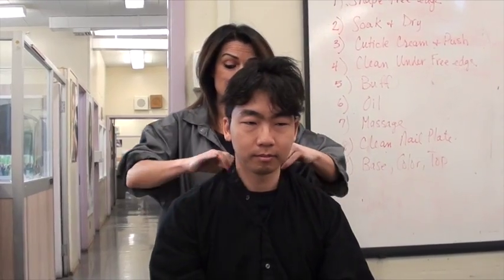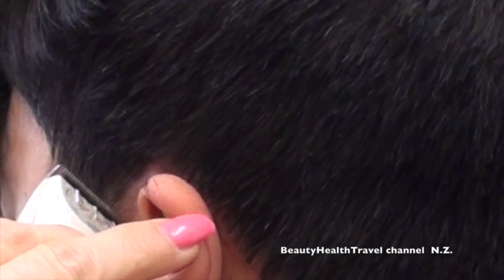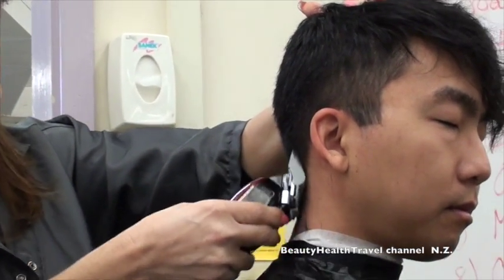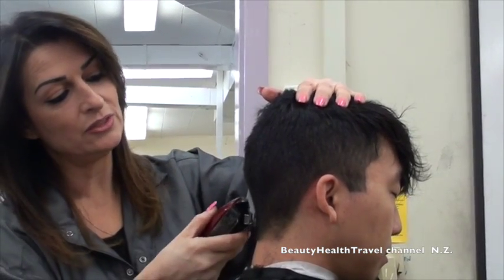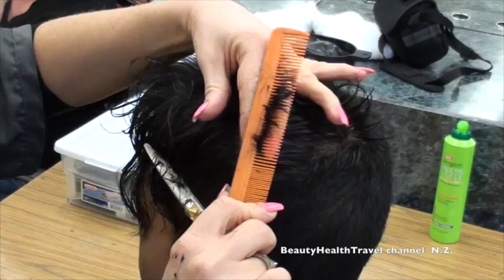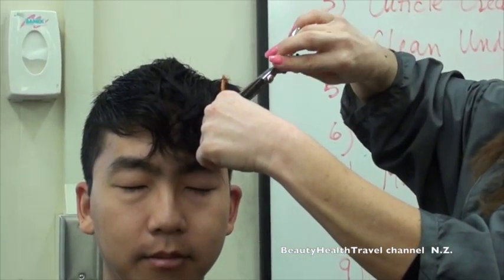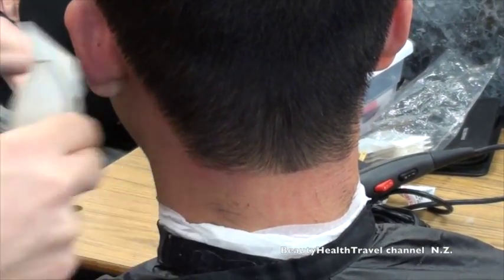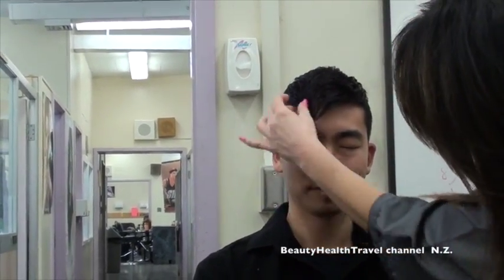.Haircut: Men's Clipper, Scissors, Thinning Shears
Very detailed step-be-step class demonstration is on clipper cut, draping, scissor cut, sideburns, neckline, scissors-over-the-comb technique, thinning shear hair blending: and how to deal with cowlicks, and style men’s hair. This haircutting class is for beginner cosmetologists, beauty school students, salon professionals, hairdressers and anyone who would like to learn haircutting with clippers, scissors and shears. Learn how to measure hair, use hair trimmers and clipper, learn about clipper guards, how to cut around the ears, the hair sides, the hair on the top of the head. Advise about how to stretch the hair for indents or ridges on the scalp. How to fade the haircut. Learn how to taper the hair edges so it would not flip. Learn how to measure the evenness of the sideburns. Learn what to do if the client has hair on his neck.  Guest artist: M. Lahham, Model: Paul, video by BeautyHealthTravel channelTall de cabell, Стрижка, strihanie vlasov, striženje, corte de pelo, Κούρεμα, kukata nywele, frisyr, saç kesimi, حجامت, Cắt tóc, wallt, maz ktrel, стрижка волос, haarsny,  corte de cabelo, बाल काटना, prerje, ਵਾਲ ਕਟਵਾਉਣਾ,
txiav plaub hau, ፀጉር አስተካክል, hajvágás, klippingu, tunsoare, حلاقة شعر, ntutu isi, 散髪, lauulu lauulu, potong rambut, কেশকর্তন, шишање, taglio di capelli, kugera bvudzi, стрыжка, وارنٽ,, وارنٽ, කප්පාදුව,
Hair show v Amerike, показ волос, մազերի ցուցադրում, hare wys, shfaqja e flokëve, ፀጉር ማሳየት,  показ волос в Америке, عرض الشعر في أمريكا, hare wys in Amerika, अमेरिका में बाल दिखा रहा है, выставка волос в Америке, մազերի ցուցադրություն Ամերիկայում, আমেরিকাতে চুল শো, ile ikuskizuna Amerikan, шоў валасоў у Амерыцы, шоу за коса в Америка, revija kose u Americi, espectacle de cabells a Amèrica, အမေရိကရှိဆံပင်ပြပွဲ, 美国的秀发, pagpakita sa buhok sa America, 美國的秀發, mostra di capelli in America, show za kosu u Americi, vlasy show v Americe, kapsalon in Amerika, hårshow i Amerika, palabas sa buhok sa Amerika, juuste näitus Ameerikas, hararanĝo en Ameriko,
hiusten näyttely Amerikassa, spectacle de cheveux en Amérique,  Haarausstellung in Amerika, თმის შოუ ამერიკაში, espectáculo de cabelo en América, hair show στην Αμερική, અમેરિકામાં વાળ શો,
montre cheve nan Amerik la, Nunin gashi a Amurka, huluhulu lauoho I ʻAmelika, תערוכת שיער באמריקה, pokaz włosów w Ameryce, نمایش مو در آمریکا, په امریکا کې د ویښتو ښکار, ଆମେରିକାରେ ହେୟାର ସୋ |,
imibukiso yezinwele eMelika,  האָר ווייַזן אין אַמעריקע, Ifihan irun ni Ilu Amẹrika,
kar bangheanh sak now amerik, razstava las v Ameriki, vlasy show v Amerike, Америкада шашты шоу, ಅಮೆರಿಕಾದಲ್ಲಿ ಹೇರ್ ಶೋ, Amerikādalli hēr śō, ಅಮೆರಿಕಾದಲ್ಲಿ ಹೇರ್ ಶೋ, Amerikādalli hēr śō,
ಅಮೆರಿಕಾದಲ್ಲಿ ಹೇರ್ ಶೋ, Amerikādalli hēr śō, ඇමරිකාවේ කෙස් සංදර්ශනය,